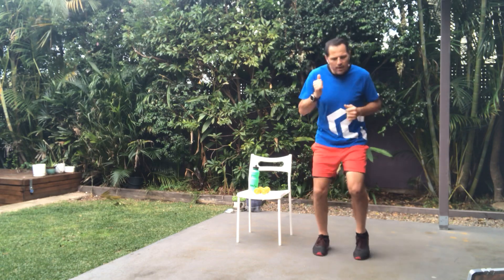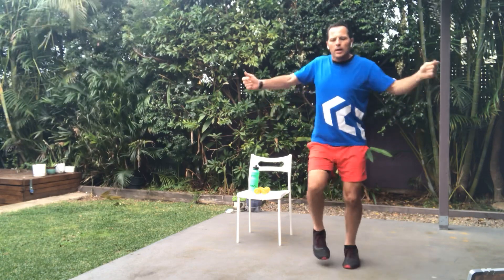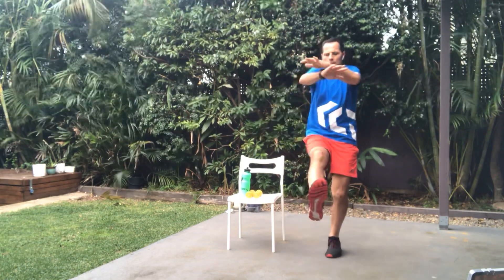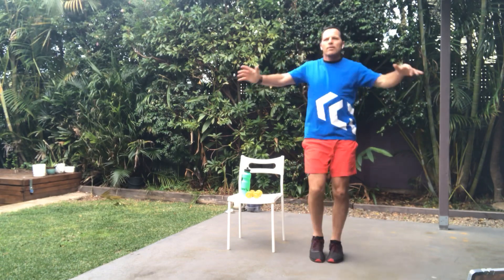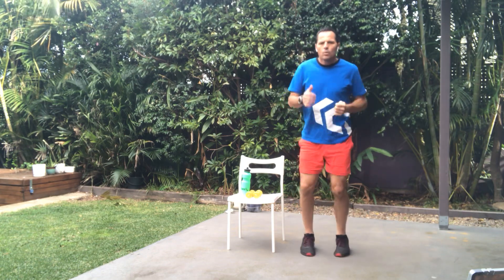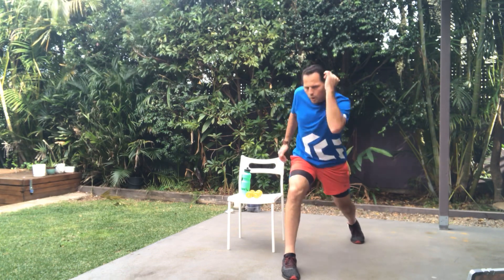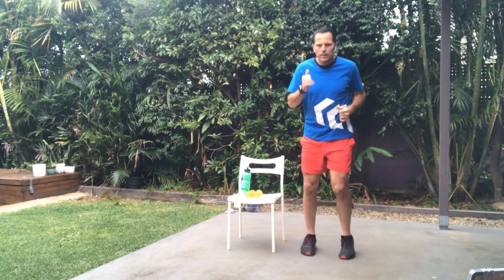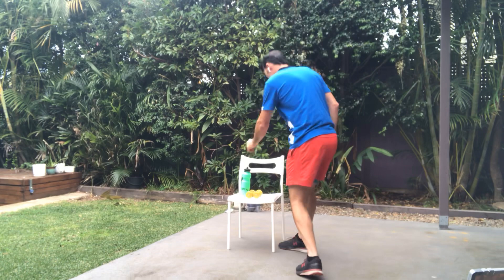Full Body Fitness Workout Seniors (Strength Mobility Balance Cardio) Greg Russell Seniors Fitness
A 40 minute fitness session for seniors and older adults using improving cardiovascular fitness, strength, mobility, balance and flexibility. Light dumbells or water bottles required but not essential. Workout can be done at home. This type of exercise program is excellent to improve full body fitness and prevention of falls.